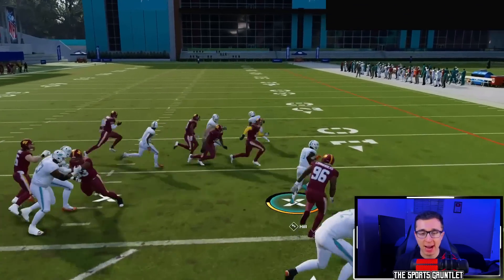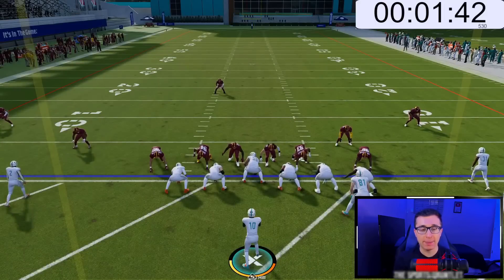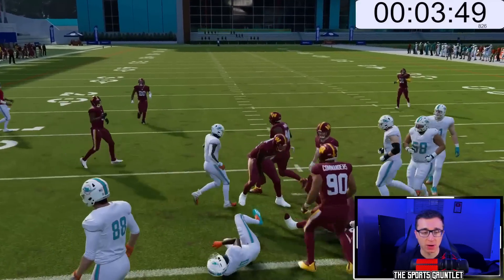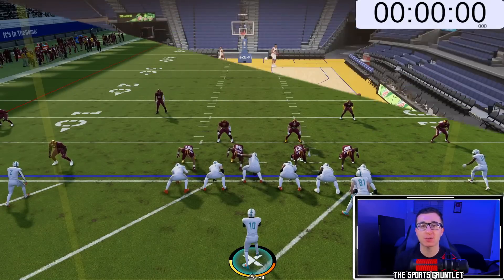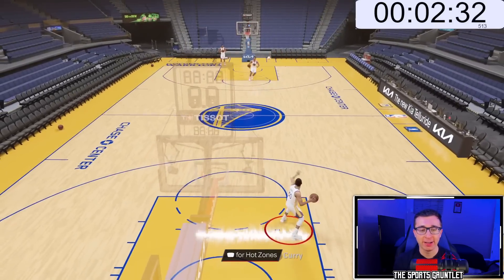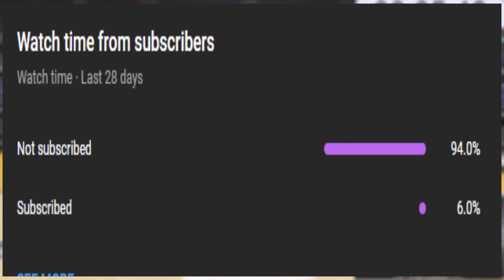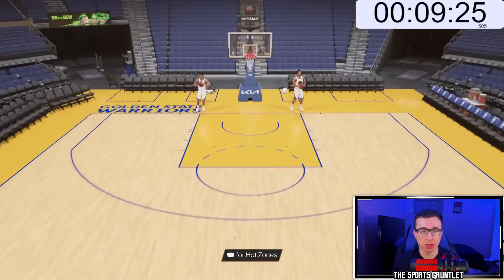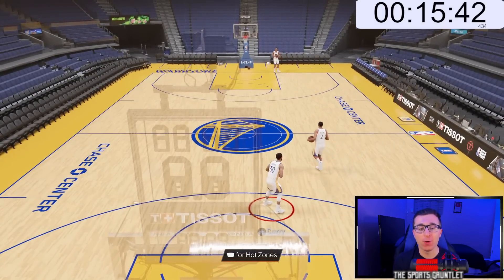Tyreek Hill 99 Yard Touchdown VS Steph Curry Full Court Shot!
THE FASTEST NFL PLAYER VS THE BEST NBA SHOOTER